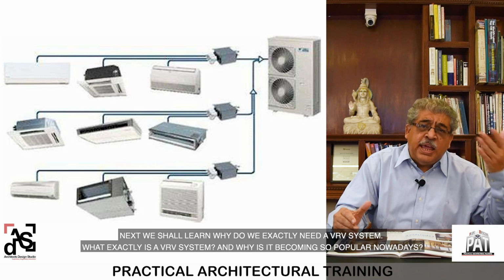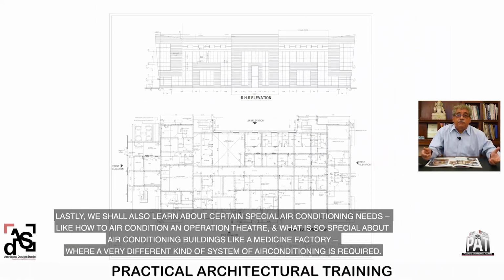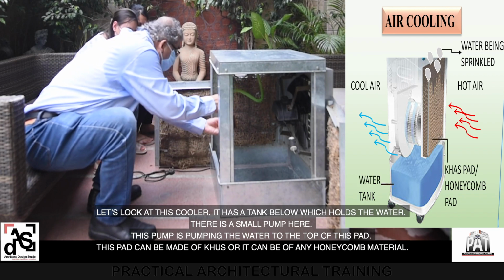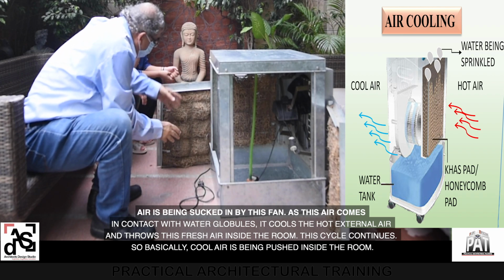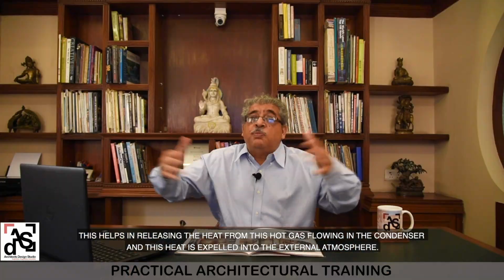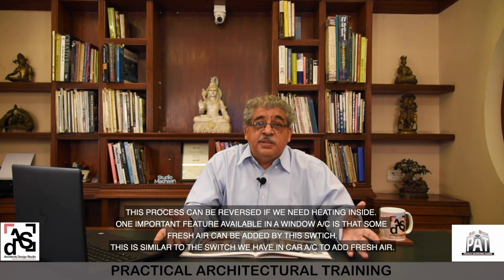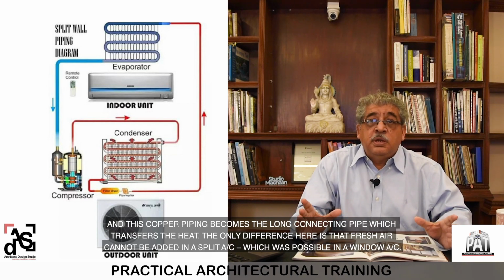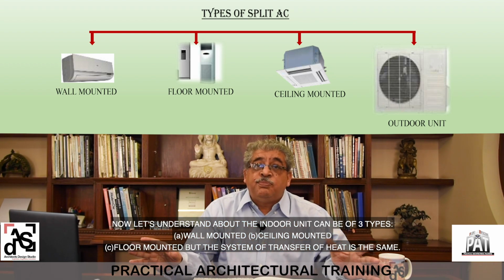How Does An Air Conditioner Work? Practical Architecture Training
Welcome to my series of Practical Architecture Training - an online education series through which I intend to provide practical knowledge in the field of architecture and interior design to students in a way that is both easy & fun to understand. I intend to break the complex subject matters into small yet understandable videos with details covered to the minutest possible level.

As I have mentioned in my previous video that in spite of all the varied topics covered in any architecture or interior design colleges the budding architects or interior designers still lack basic knowledge about a lot of topics that are of practical importance.

The most common one being - How Does An Air conditioner Works? We all have Acs installed at our home. As an architecture or interior design student have you ever realized how does this cooling system actually works? You must have read some basics about it too in college.

Working of an air conditioner could come across to be a complex machine system for you. But believe me through my video I will break this complex working system into an easy to understand one.